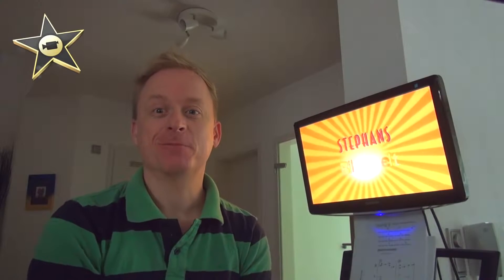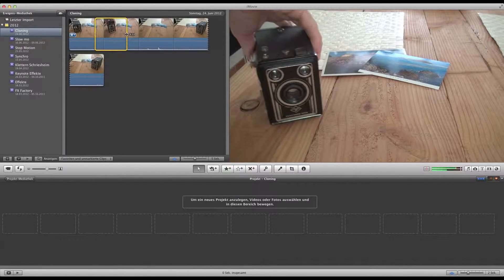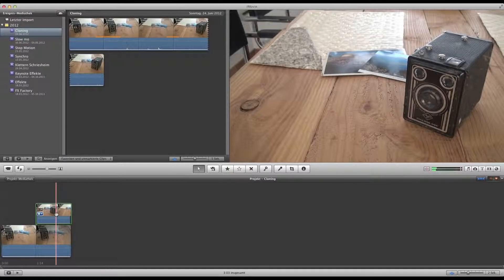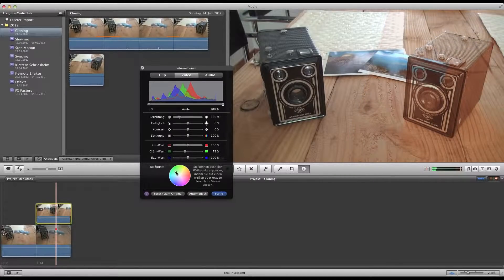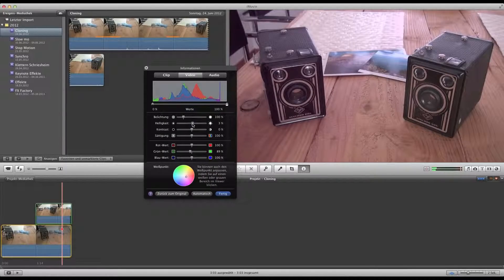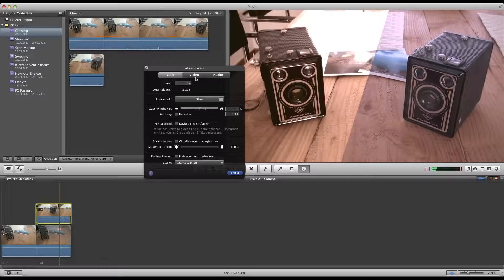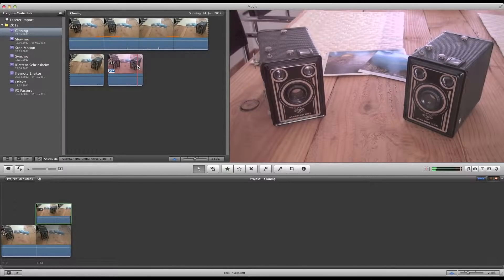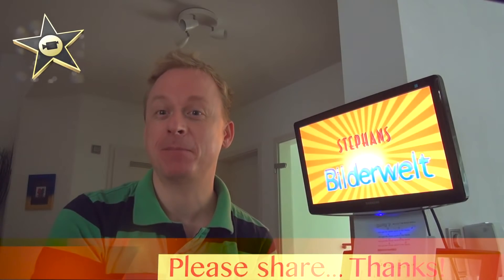iMovie 11 Clonig effect Doppelgänger Tutorial Apple Klonen Effekt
Hello,

today we are looking onto how to make a perfect cloning effect in iMovie 11.

Hallo,

heute heißt es, wie bekomme ich den Doppelgänger Effekt in iMovie 11 hin.

Viel Spaß und Danke fürs Teilen!